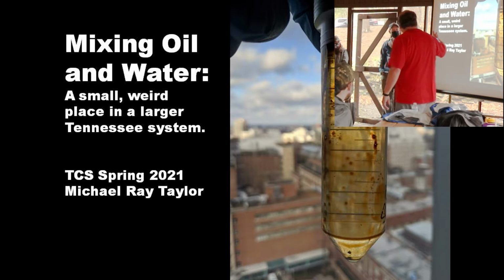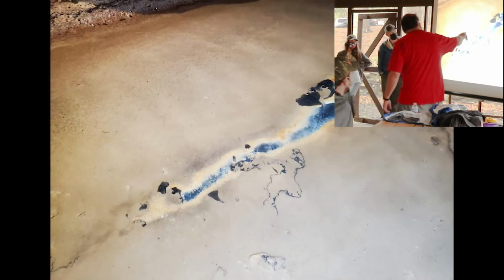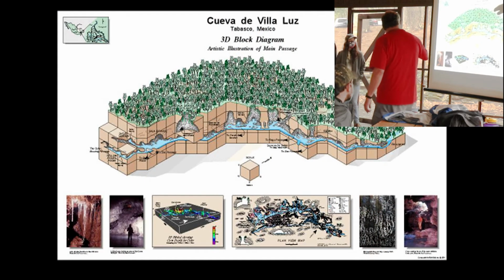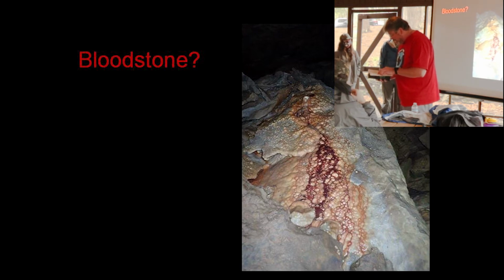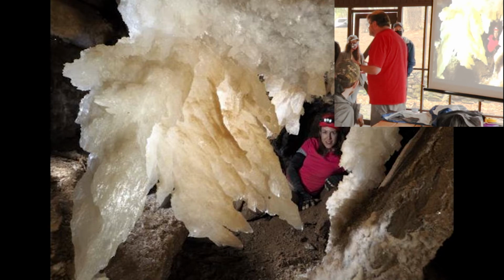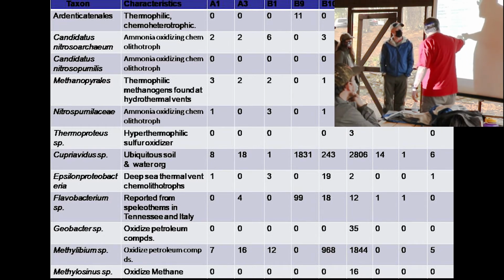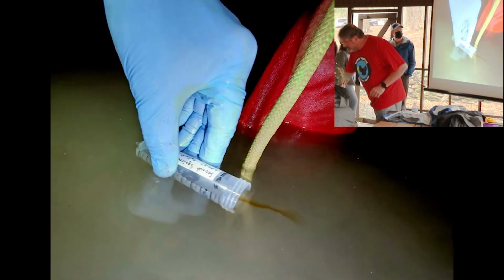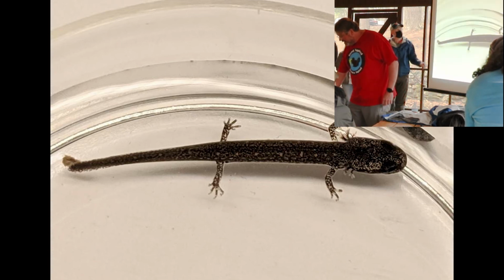Michael Taylor - Mixing Oil and Water